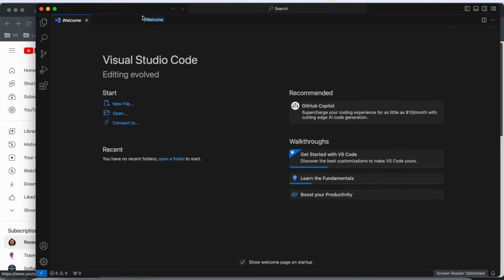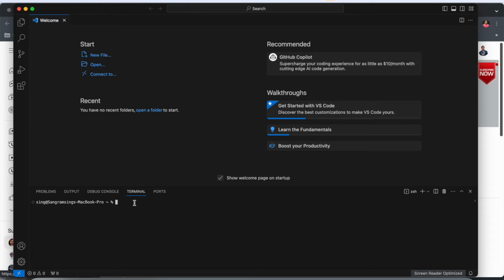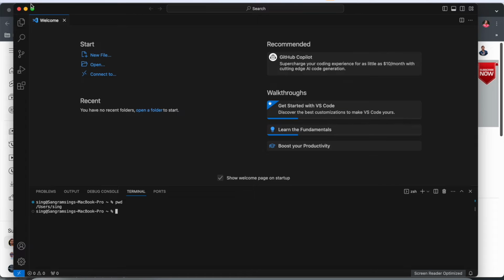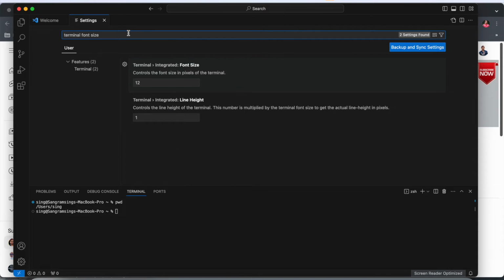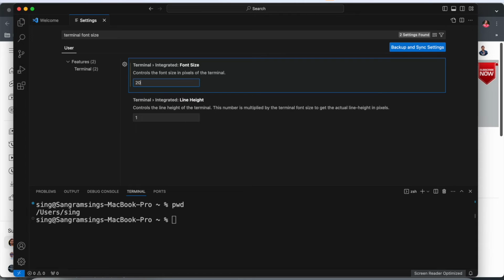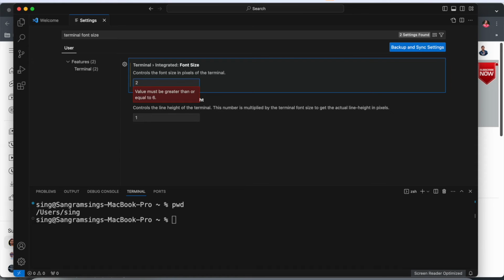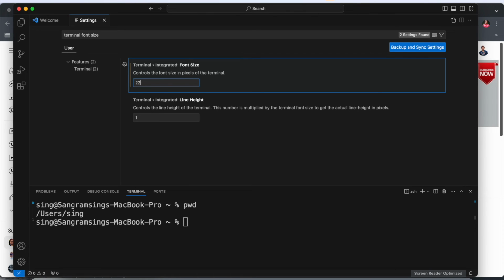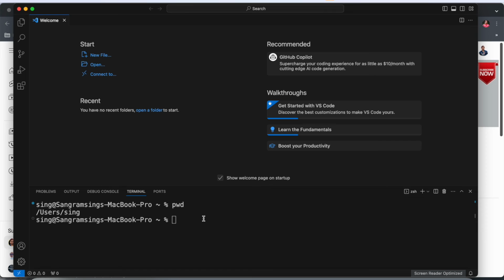How to Change Terminal Font Size in VS Code - Quick & Easy Tutorial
Learn how to change the terminal font size in VS Code quickly and easily with this step-by-step tutorial. If your VS Code terminal text is too small or hard to read, this guide will help you customize the terminal font size for a better coding experience.

In this Visual Studio Code tutorial, you’ll discover:
✔ How to increase terminal font size in VS Code
✔ How to decrease terminal text size
✔ VS Code terminal settings explained
✔ Quick customization tips for developers
✔ Best VS Code setup for comfortable coding
Whether you're a beginner or an experienced developer, adjusting the VS Code terminal font size can improve productivity and reduce eye strain while coding.

🔹 Topics Covered:
VS Code terminal settings
Visual Studio Code customization
Terminal font size shortcut
VS Code tips and tricks
Developer productivity setup

how to change terminal font size in vscode
vscode terminal font size
increase terminal font size vscode
visual studio code terminal settings
vscode font size tutorial
how to zoom terminal in vscode
vscode tips and tricks
customize vscode terminal
vscode beginner tutorial